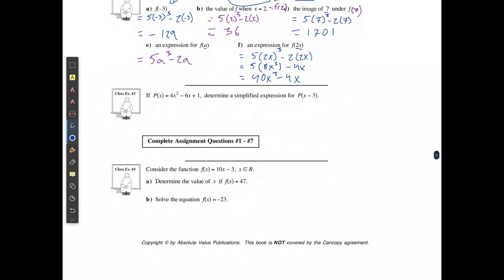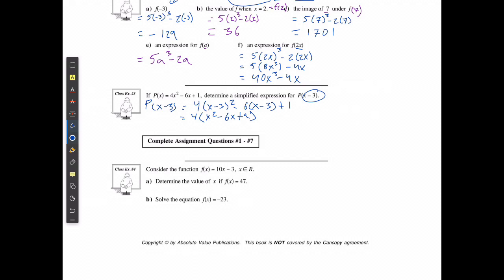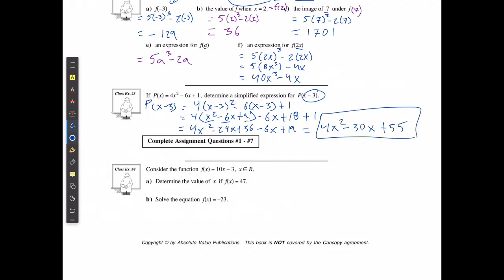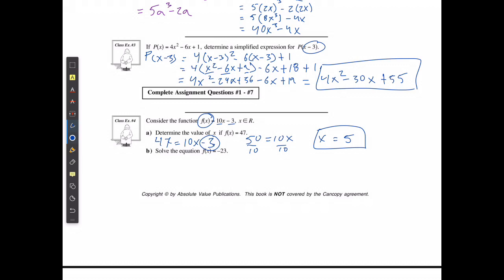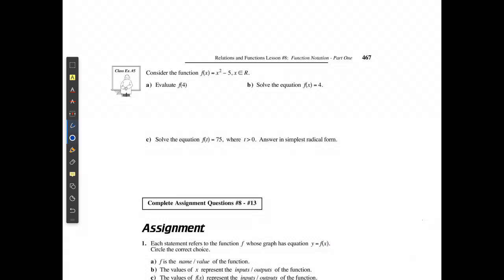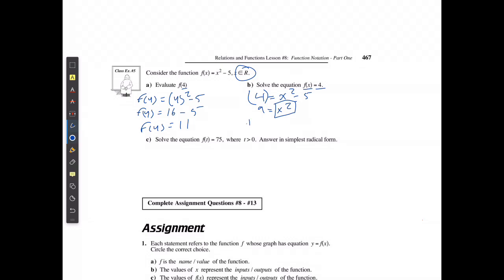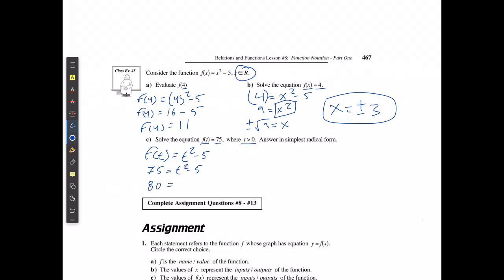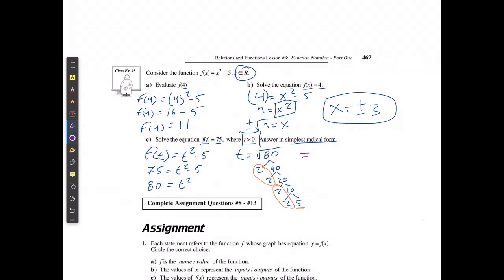M10C Relations and Functions Lesson 8 part 2